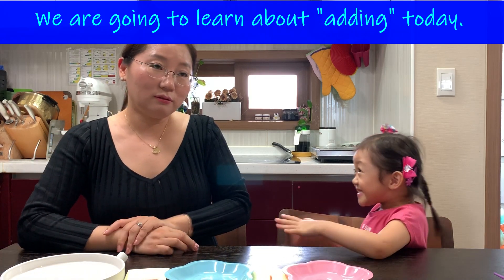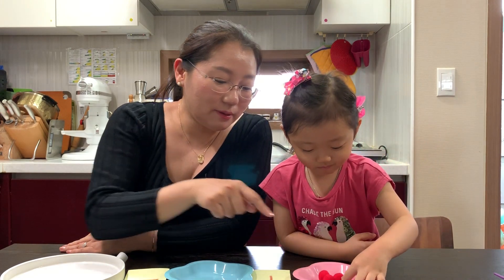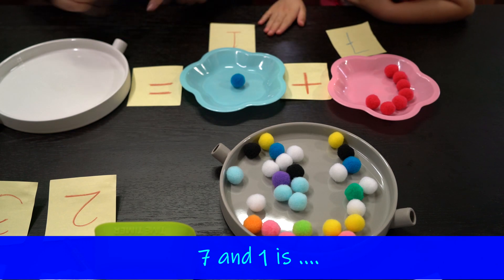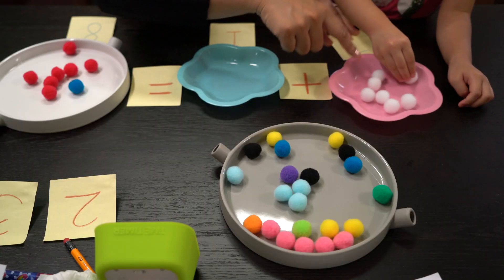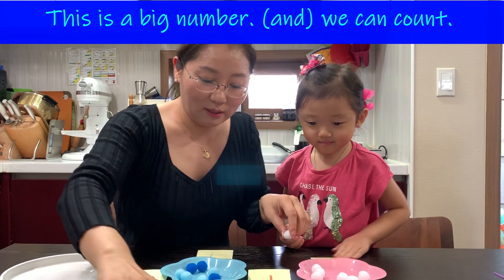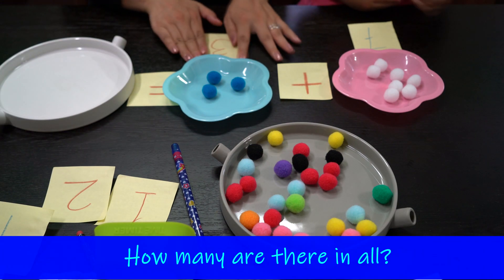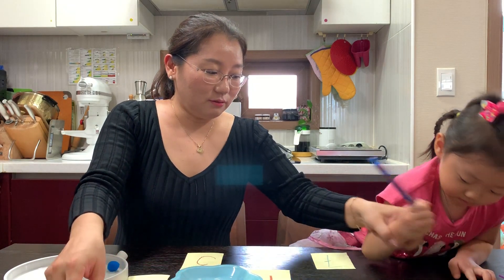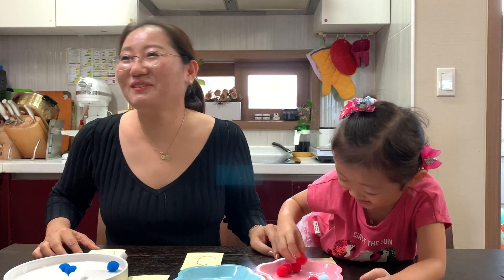addition: Sums up to 10 숫자 10까지 더하기 매우 쉽게 표현하기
방송 직전에 warm up으로 놀아본 영상 ^^

47개월 빈이는 숫자 더하기를 좋아하네요.
숫자 더하기 놀이를 하는 법
집에 있는 접시와 작은 인형 및 공... 등 손에 잡히는 것으로 놀기
장난치는 딸램 때문에 촬영 너무 힘들었지만 즐거웠던. ㅋㅋ

plus, equal... 그런 용어는 좀 더 후에 써도 됩니다.
adding balls (실은 폼폼이) 공을 더하면서 놀기
더하기의 정식 명칭은 addition입니다.
2+3=5 는 2 plus 3 equals 5. 이렇게 말하면 됩니다.
물론 영상처럼 2  and 3 is 5. 해도 됩니다. 귀엽지요. ^^